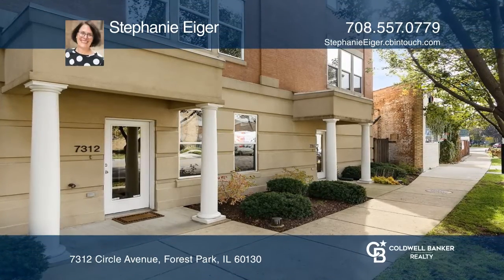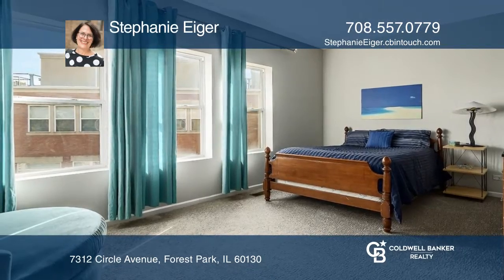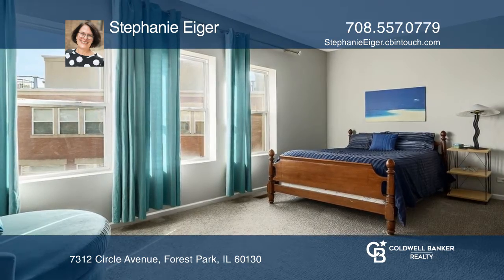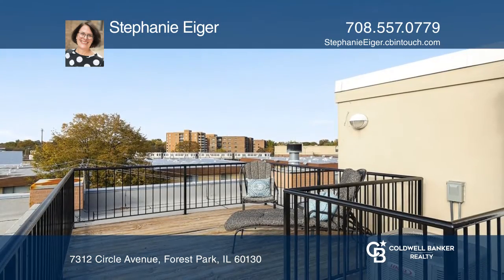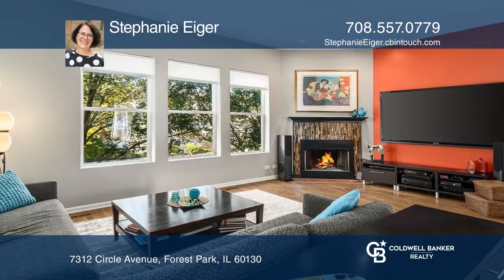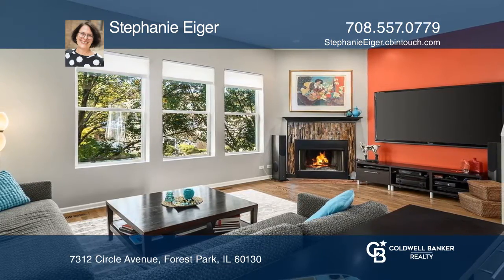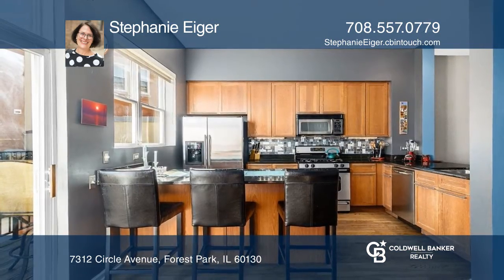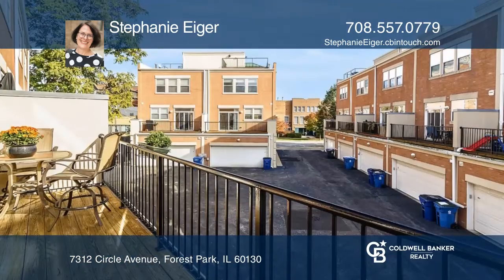7312 Circle Avenue Forest Park, IL | ColdwellBankerHomes.com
7312 Circle Avenue, Forest Park, IL

This lovely townhouse with a touch of glam is in a dynamite location close to trains, restaurants and shopping. Its amenities include an open floor plan, 10-foot ceilings, a rooftop deck with western views and seven closets. The living room features a wood-burning fireplace plus an 88-inch flat-scre